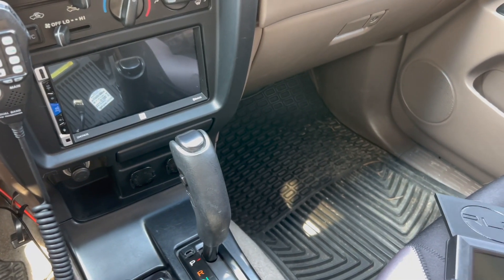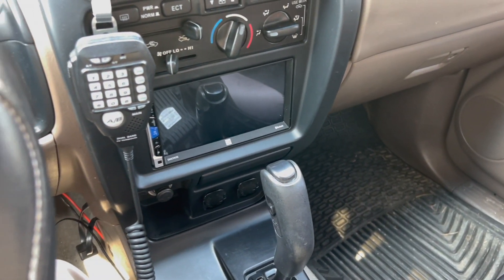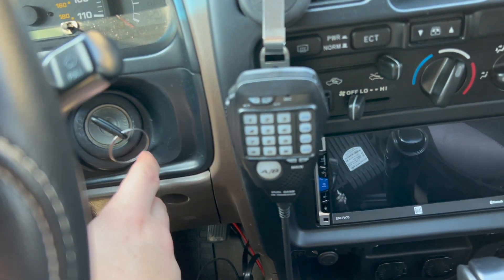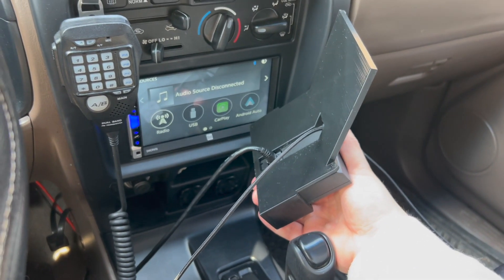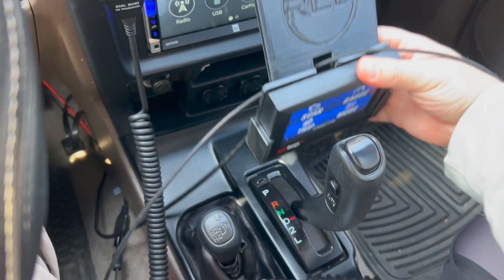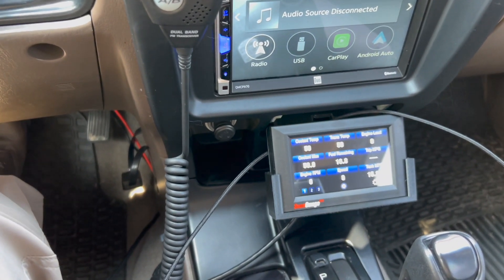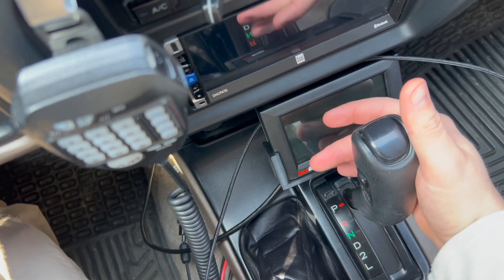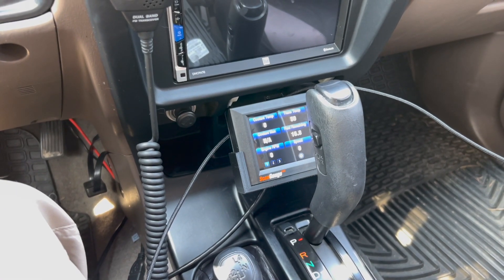ScanGauge III Mount for 3rd Gen 4Runners (96-02) & 1st Gen Tacomas (95-04)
UPDATE: As of May 2023, we are shipping these with added foam tape strips on the back of the mounts for increased off-road/bump stability.

Link to mount

Introducing our ScanGauge III Ashtray Mount for 3rd Gen 4Runners (96-02) & 1st Gen Tacomas (95-04)!